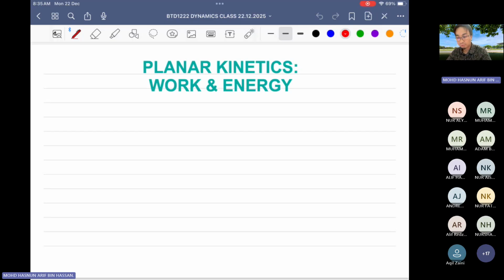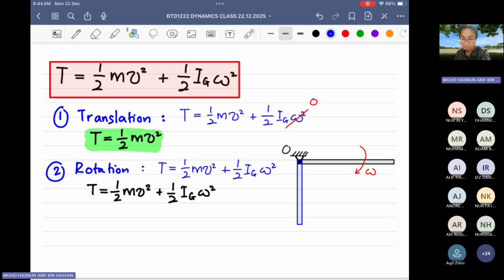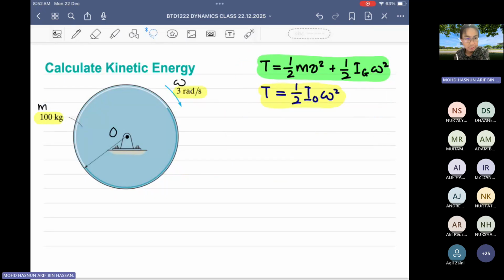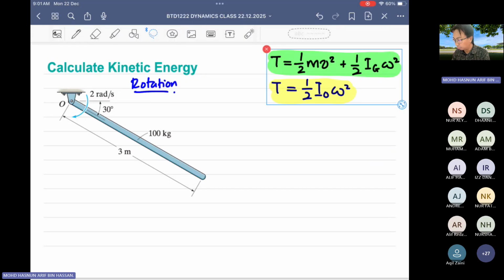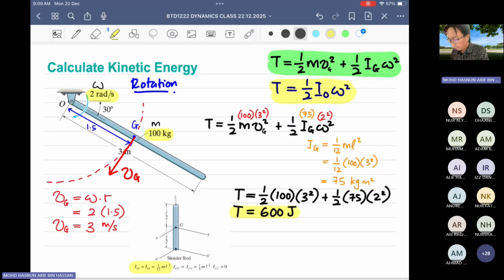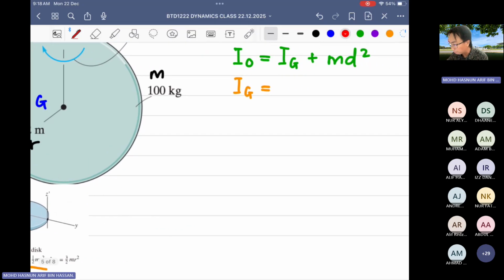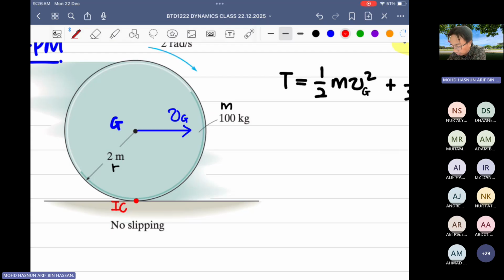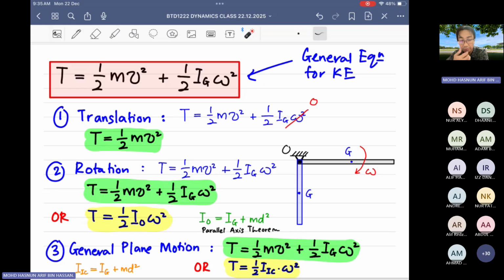BTD1222 DYNAMICS CLASS (WEEK 11) 22.12.2025 – KINETIC ENERGY